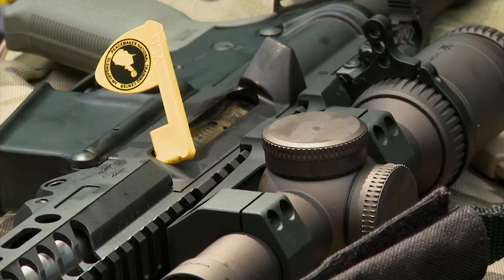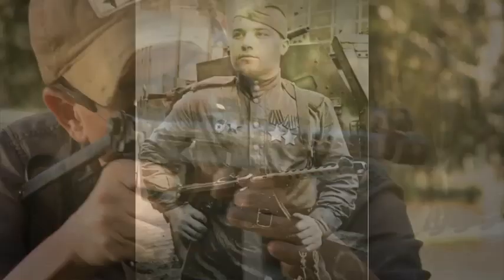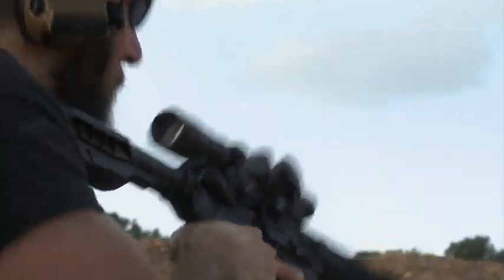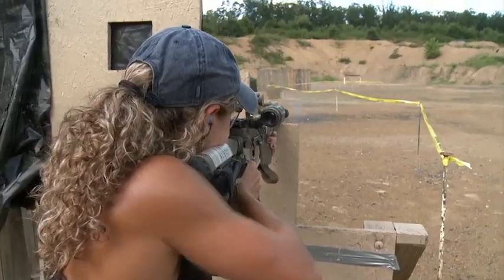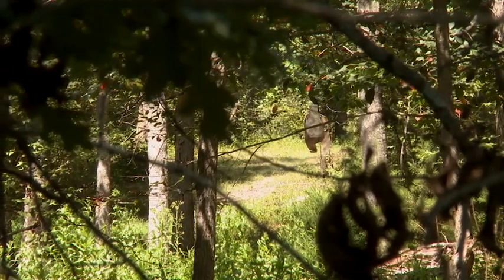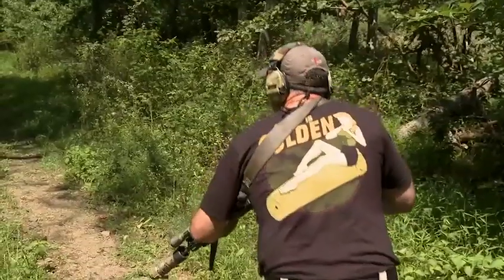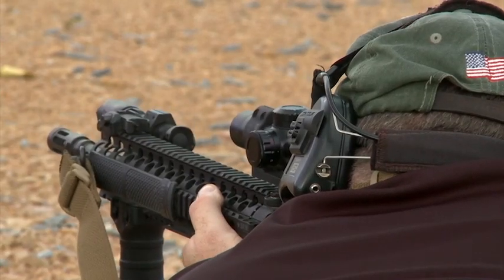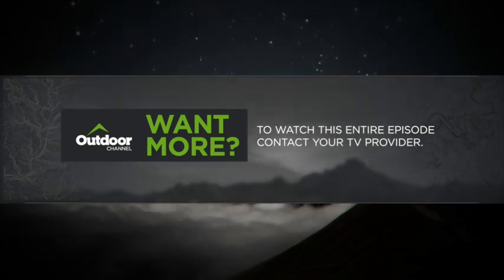American Rifleman TV Preview: Accessorizing Carbines; Kimber Micro 9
This week ARTV looks at different accessories you can add to your AR, like white light and night vision. "Rifleman Review" is the Kimber Micro 9 Pistol, and "I Have This Old Gun" is the Russian PPS 43 Submachine Gun.